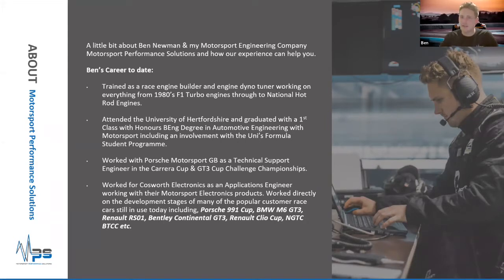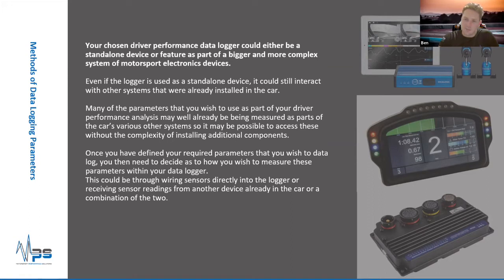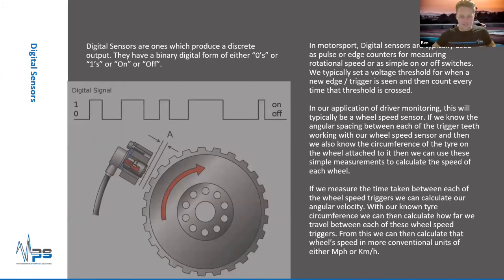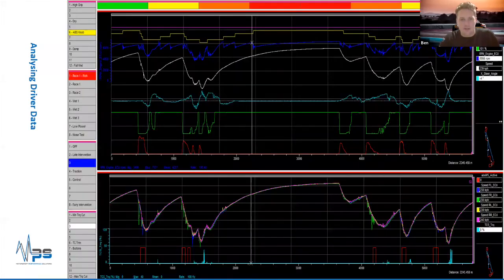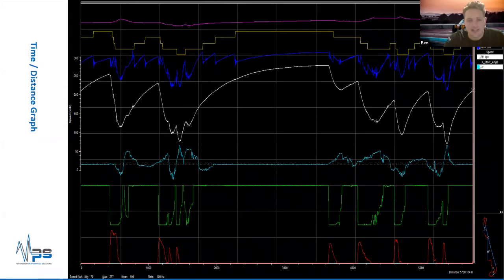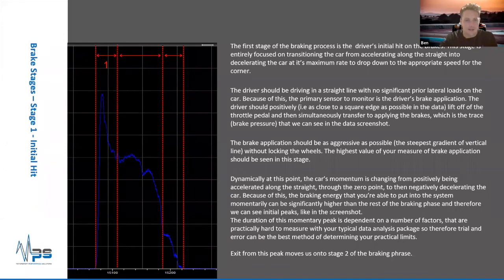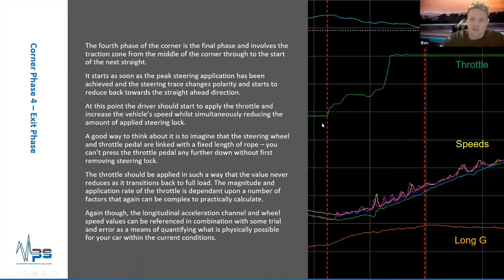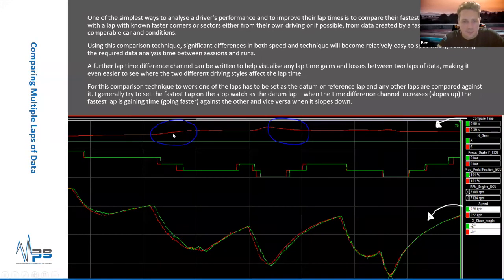Competitor's Ultimate Guide to Data Analysis with Ben Newman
Ever wondered how to analyse logged data to assess your performance?  Ben Newman of Motorsport Performance Solutions Ltd will talk you through everything from sensors and performing basic analysis to comparing data and methods of more advanced driver performance analysis techniques.  Ben will also cover the driver’s effects on car performance and how to choose driver aid settings based on data analysis.

Motorsport Performance Solutions Ltd is a UK based Professional Motorsport Engineering company specialising in motorsport electronics systems, data analysis and vehicle performance engineering.

They provide professional data and performance engineering services to racing teams, drivers, manufacturers and series organisers as well as supplying a carefully selected range of electronics products to suit both the amateur and professional performance vehicle markets.